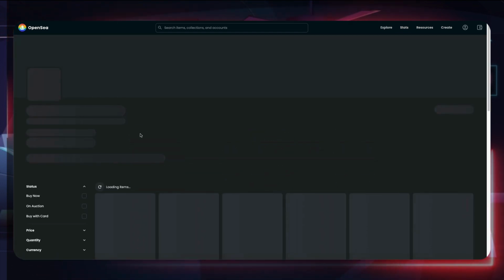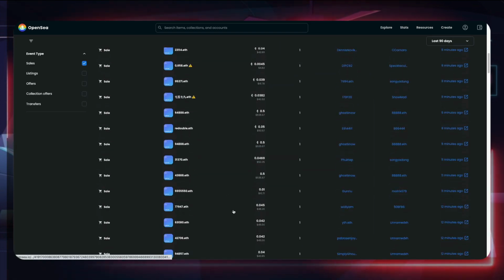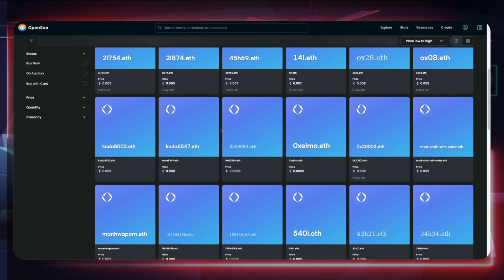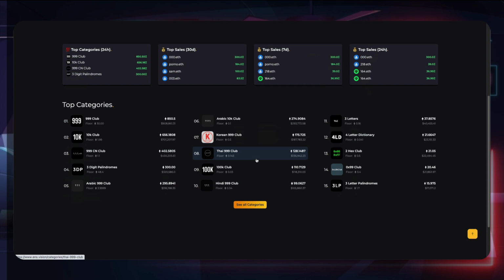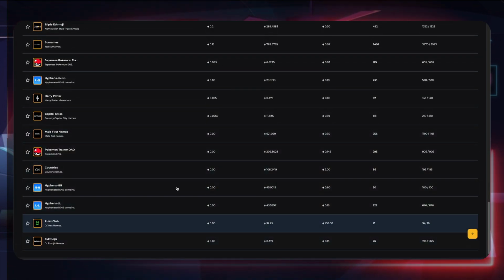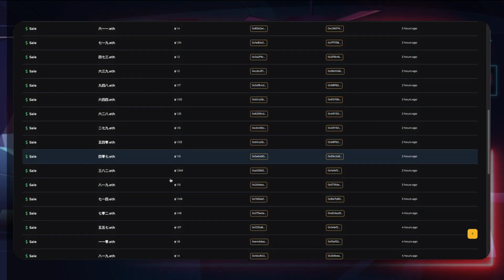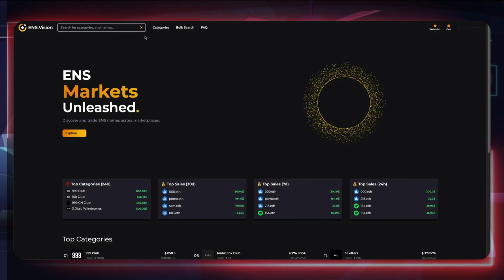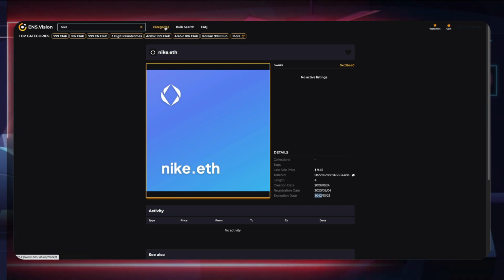ENS DOMAINS BULL RUN? Crazy Volume (.eth names)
ENS Domains are so simple to register, and it could be a massive flip as mainstream adoption continues. Let us know if you find a great Ethereum domain name!

Check out ens.vision

Please ask any questions I will be super happy to answer anything below :)